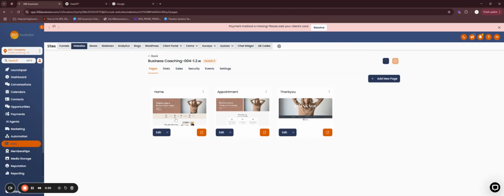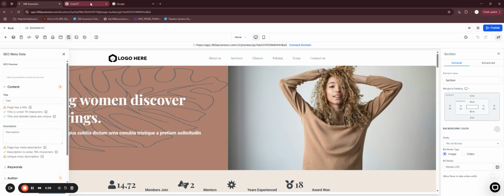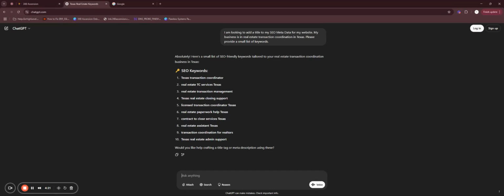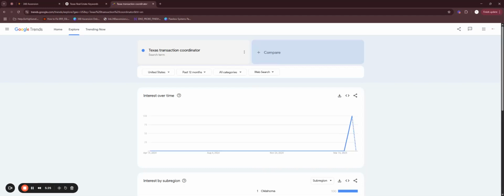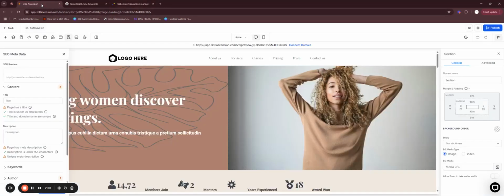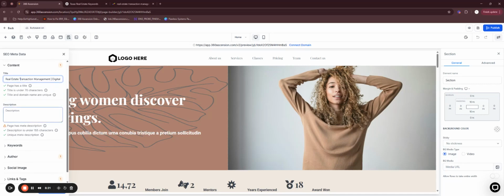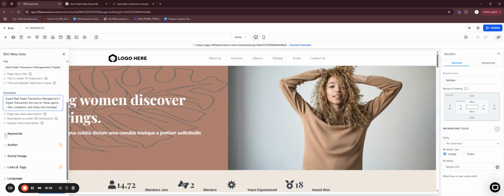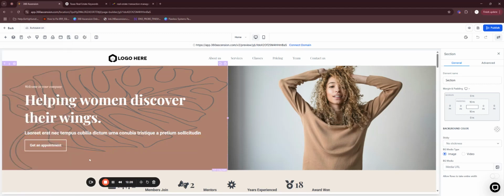How to Setup SEO Meta Data For Your Website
360 Ascension is your all-in-one software solution designed to help entrepreneurs drive revenue and streamline business operations. 🚀

In this tutorial, we'll guide you through adding SEO Meta Data to your website to help you make the most out of 360 Ascension and take your business to the next level.